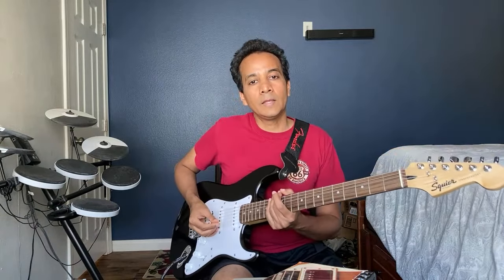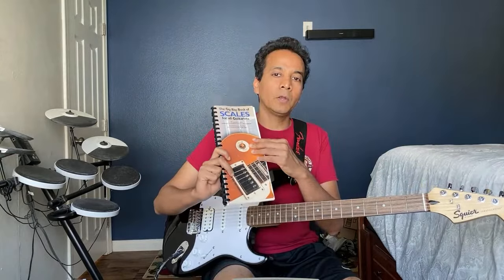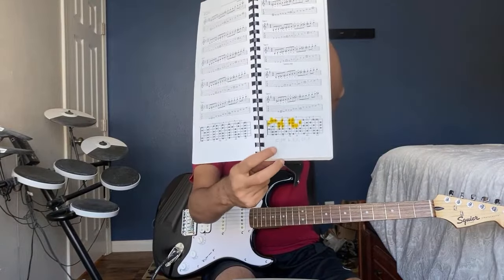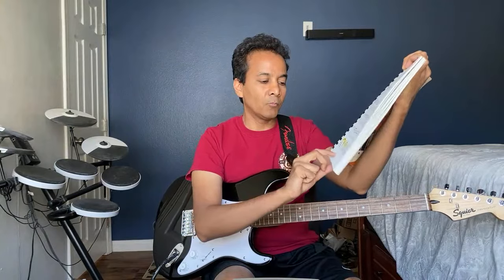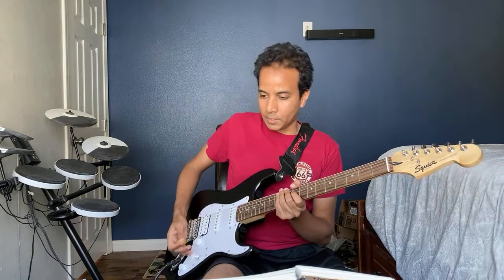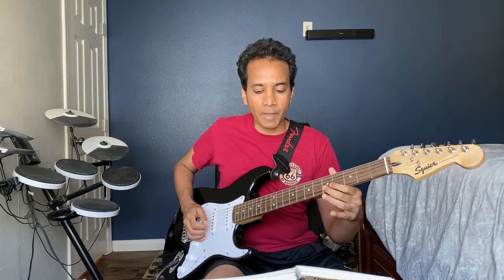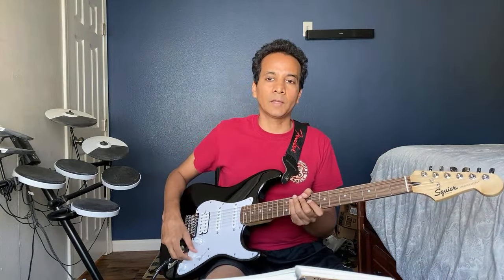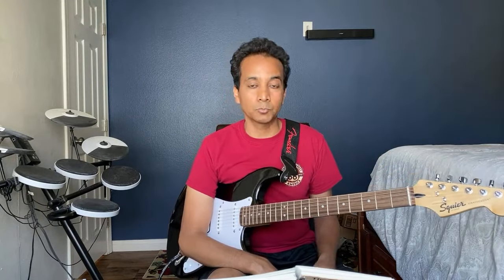The Harmonic Minor scale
I talk about the Harmonic Minor scale and the potential origins.